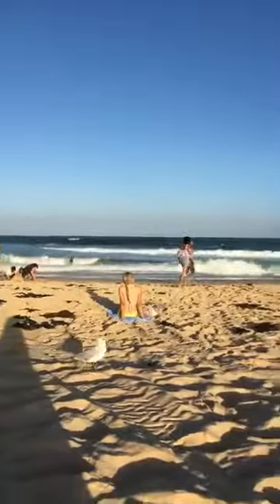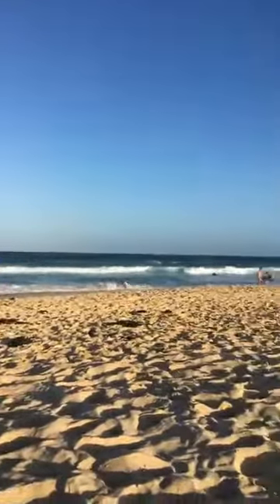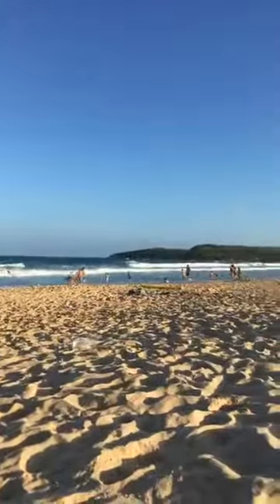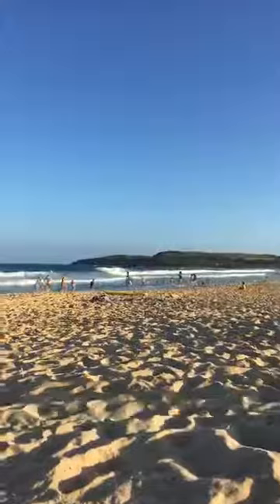Lisy Sydney Making Dreams come true on the Beach